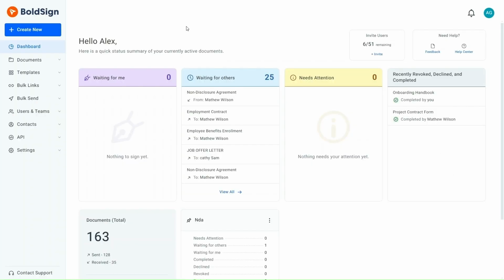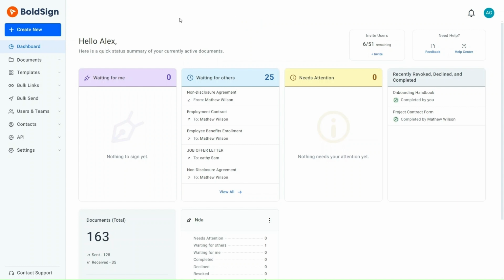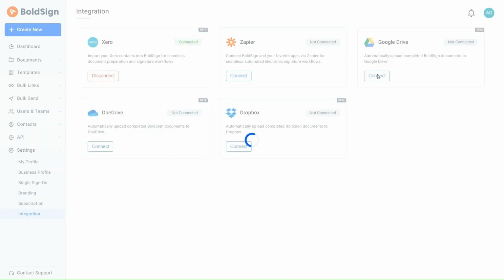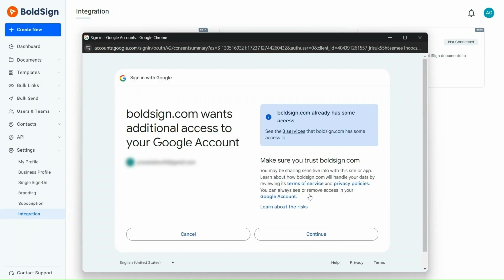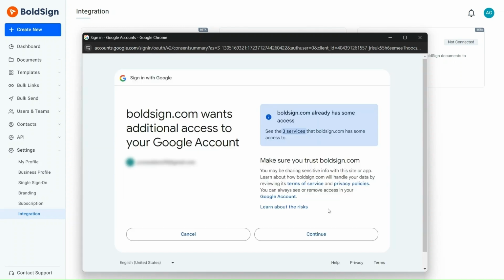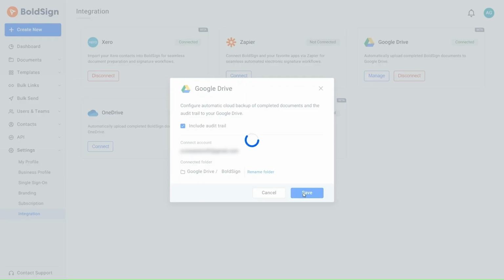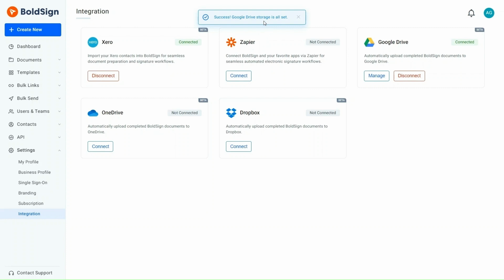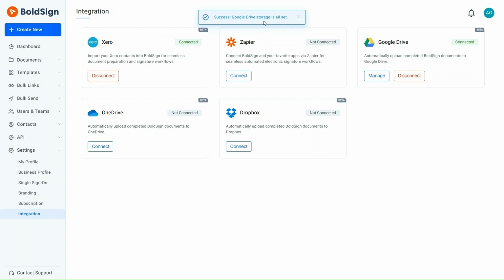How to Integrate BoldSign with Google Drive, OneDrive, and Dropbox for Automatic Document Backups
In this video, you will learn how to integrate BoldSign with Google Drive, OneDrive, and Dropbox for automatic backup of your completed documents. You’ll receive step-by-step instructions to access the integration settings within BoldSign, connect Google Drive, and grant necessary permissions. Additionally, this video provides insight into how to set up similar integrations with OneDrive and Dropbox.

Transcript:
[0:00] Introduction
[0:13] About cloud backup integration
[0:49] Use case
[1:41] Integrating BoldSign with Google Drive
[4:20] End note